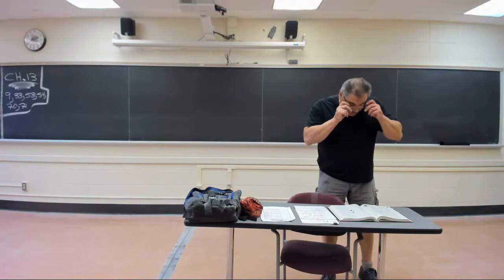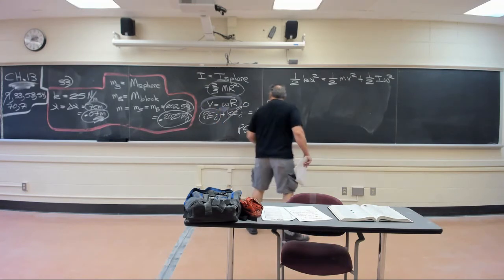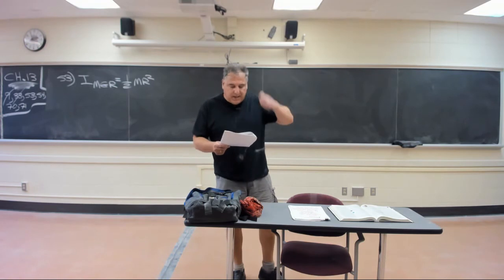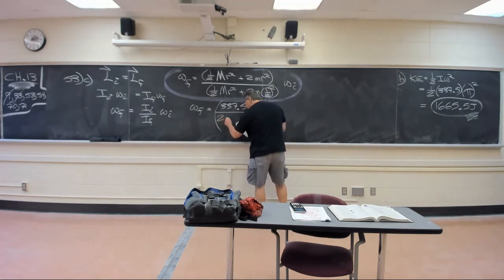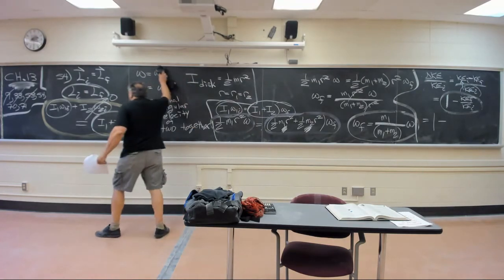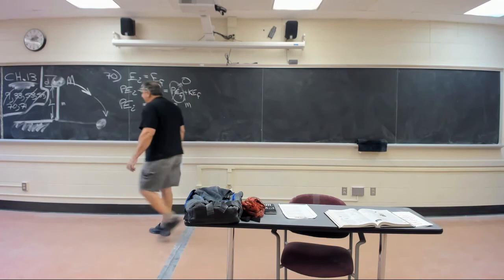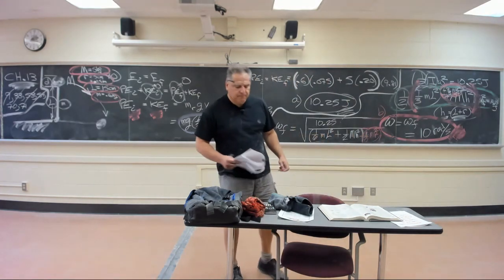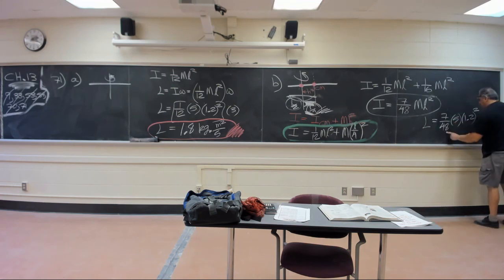ROTATION and ENERGY CONSIDERATIONS Ch 13 (Katz book, 1st Ed.) Problems 9, 33, 53, 54, 70, 71